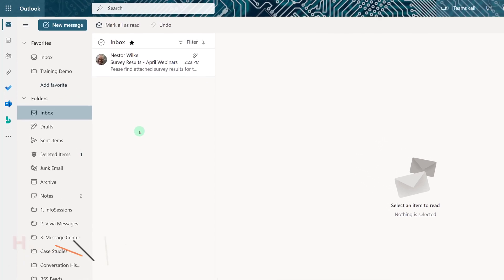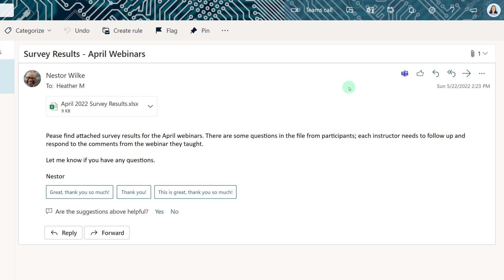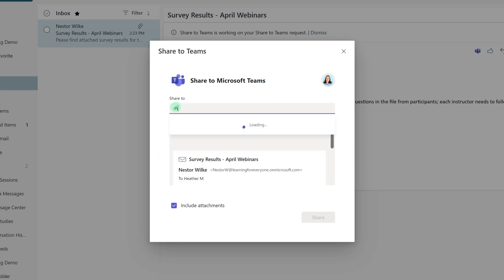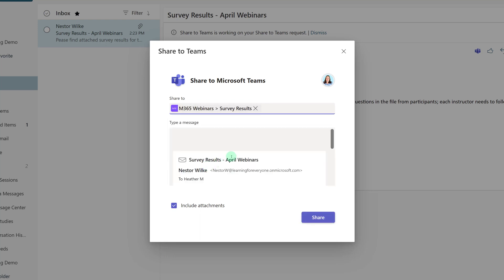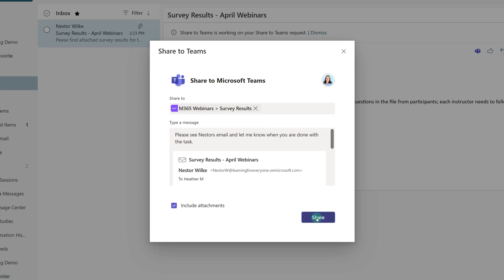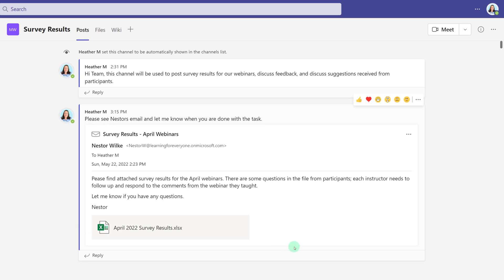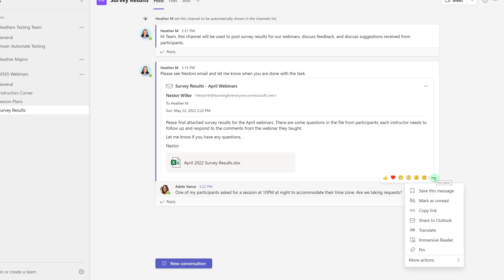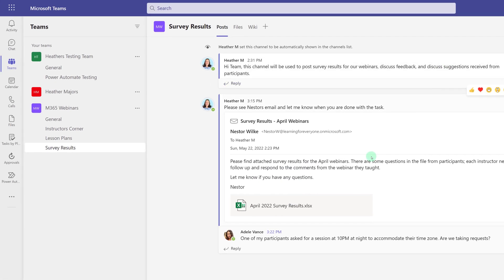How to Share Emails From Outlook to Teams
This tutorial will demonstrate how to share an Outlook email to Microsoft Teams. The simple steps shown will let you quickly share an email and its attachments with everyone in the specified Team channel. There is currently a little glitch between the options Microsoft says are available and what actually happens, but I have a workaround for you, never fear. At the end of the video, I also have a bonus tip for you about how to send information right back to Outlook from Teams.